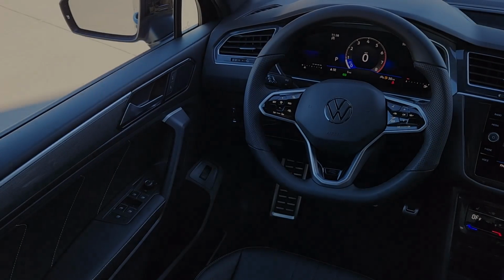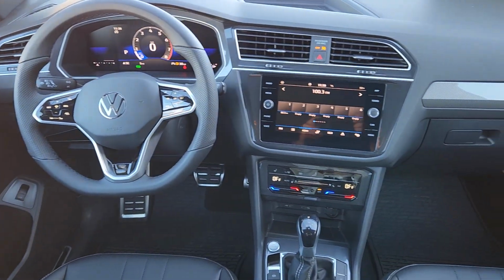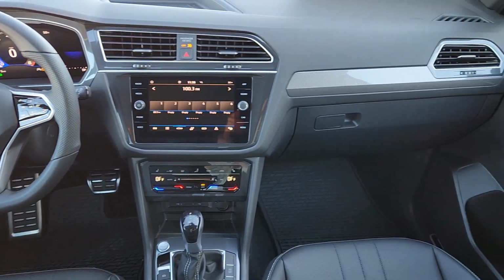2024 Volkswagen Tiguan Waco, Hewitt, Woodway, Robinson, Belmead RM055003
Platinum Gray Metallic New 2024 Volkswagen Tiguan SE R-Line Black available in 2301 W. Loop 340, Waco, Texas at VW of Waco. Servicing the Waco, Hewitt, Woodway, Robinson, Belmead, TX area.

VW of Waco
2301 W. Loop 340

Volkswagen of Waco is proud to be your choice dealership for new Volkswagen models in the Waco area. At our dealership you can find the complete Volkswagen lineup including popular models such as the Jetta Atlas and Tiguan. Regardless of if youre on the hunt for a new family-friendly Volkswagen SUV or a sedan that is perfect for commutes you can find what youre looking for within our inventory. Our new models come in a range of trims and colors making it easy for you to find the vehicle that perfectly fits your needs. Great choice on this 2024 Volkswagen Tiguan SE R-Line Black with Platinum Gray Metallic exterior and Titan Black interior.  At Volkswagen of Waco we have devoted ourselves to providing our customers with high-quality vehicles and high-quality customer service. Our team is here to handle all of our needs in regards to car buying financing your vehicle and maintenance and repairs. Whether youre purchasing a new Volkswagen or one of our used vehicles we have the inventory resources and expertise to give you the easiest possible experience. Our dealership is home to a large inventory of new Volkswagen models as well as quality pre-owned vehicles to give you peace of mind behind the wheel. From the buying and financing process to servicing your vehicle the Volkswagen of Waco team is committed to you!
Engine: 2.0L TSI DOHC 16-Valve Turbocharged 4-Cyl -inc: direct fuel injection|Transmission: 8-Speed Automatic w/Tiptronic|3.33 Axle Ratio|4-wheel independent suspension|GVWR: 5,159 lbs (2,340 kgs)|Engine Auto Stop-Start Feature|Transmission w/Oil Cooler|Front-wheel drive|Engine oil cooler|69-Amp/Hr 360CCA Maintenance-Free Battery w/Run Down Protection|Regenerative Alternator|Towing Equipment -inc: Trailer Sway Control|1168# Maximum Payload|Gas-Pressurized Shock Absorbers|Front And Rear Anti-Roll Bars|Electric Power-Assist Speed-Sensing Steering|15.3 Gal. Fuel Tank|Quasi-Dual Stainless Steel Exhaust w/Black Tailpipe Finisher|Strut Front Suspension w/Coil Springs|Multi-Link Rear Suspension w/Coil Springs|4-Wheel Disc Brakes w/4-Wheel ABS, Front Vented Discs, Brake Assist, Hill Hold Control and Electric Parking Brake|Wheels: 19 Black Painted Twin 5-Spoke Alloy|Tires: 19 All-Season|Wheels w/Locks|Steel Spare Wheel|Compact Spare Tire Mounted Inside Under Cargo|Clearcoat Paint|Express Open/Close Sliding And Tilting Glass 1st And 2nd Row Sunroof w/Power Sunshade|Body-Colored Front Bumper w/Body-Colored Rub Strip/Fascia Accent and Black Bumper Insert|Body-Colored Rear Bumper w/Black Rub Strip/Fascia Accent and Body-Colored Bumper Insert|Black Side Windows Trim and Black Front Windshield Trim|Body-Colored Door Handles|Black Bodyside Insert, Body-Colored Bodyside Cladding and Black Wheel Well Trim|Black Power Heated Side Mirrors w/Manual Folding and Turn Signal Indicator|Fixed Rear Window w/Fixed Interval Wiper and Defroster|Deep Tinted Glass|Rain Detecting Variable Intermittent Wipers w/Heated Jets And Wiper Park|Fully Galvanized Steel Panels|Black grille|Roof Rack Rails Only|Auto On/Off Aero-Composite Led Low/High Beam Daytime Running Headlamps w/Delay-Off|Perimeter/Approach Lights|LED Brakelights|Radio w/Seek-Scan, Clock, Speed Compensated Volume Control, Steering Wheel Controls and Radio Data System|Streaming Audio|Window Grid And Roof Mount Diversity Antenna|2 LCD Monitors In The Front|Heated Front Seats -inc: power adjustable drivers seat w/power lumbar support and manually adjustable front passenger seat w/height adjustment|8-Way Driver Seat|6-Way Passenger Seat|40-20-40 Folding Split-Bench Front Facing Manual Reclining Fold Forward Seatback Rear Seat w/Manual Fore/Aft|Manual Tilt/Telescoping Steering Column|Fixed 50-50 Bench V-Tex Leatherette 3rd Row Seat Front, Manual Fold Into Floor, 2 Manual and Adjustable Head Restraints|Sport Leather Steering Wheel|Front Cupholder|Rear Cupholder|Compass|Power Fuel Flap Locking Type|Remote Releases -Inc: Power Cargo Access|Cruise Control w/Steering Wheel Controls|Distance Pacing w/Traffic Stop-Go|HVAC -inc: Underseat Ducts and Console Ducts|Dual Zone Front Automatic Air Conditioning|Illuminated glove box|Driver foot rest|Interior Trim -inc: Metal-Look Instrument Panel Insert, Metal-Look Door Panel Insert and Metal-Look Interior Accents|Full Cloth Headliner|Leather/Metal-Look Gear Shifter Material|Leatherette Door Trim I